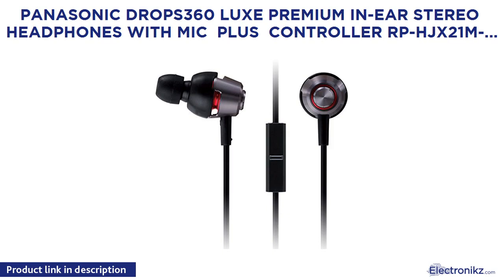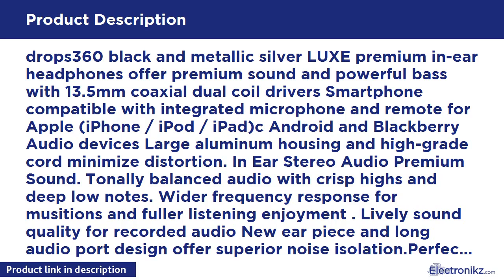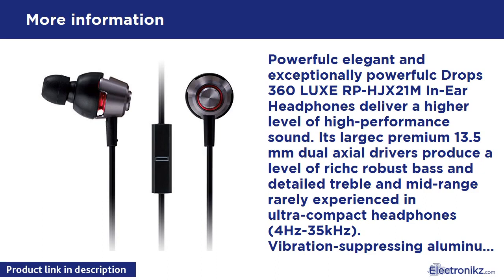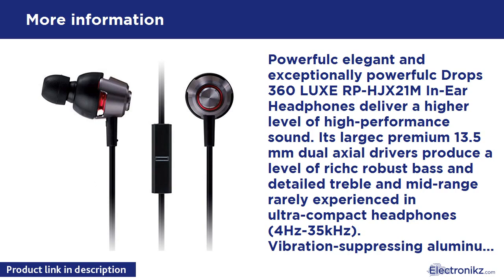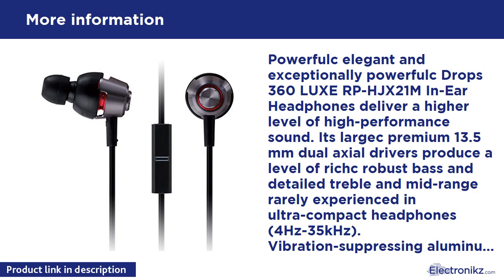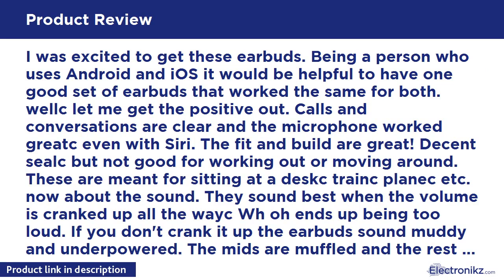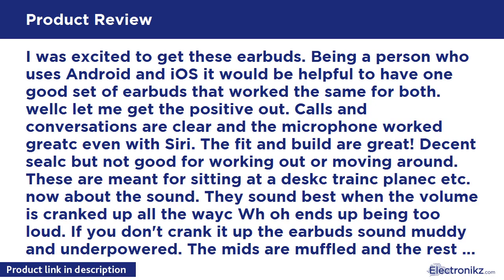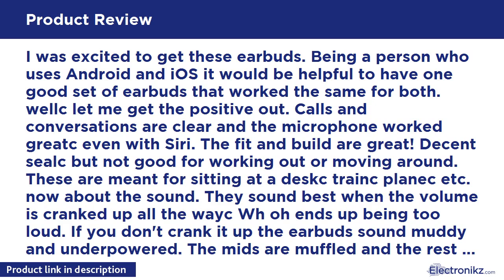Tech Product Review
drops360 black and metallic silver LUXE premium in-ear headphones offer premium sound and powerful bass with 13.5mm coaxial dual coil drivers Smartphone compatible with integrated microphone and remote for Apple (iPhone / iPod / iPad)c Android and Blackberry Audio devices Large aluminum housing and high-grade cord minimize distortion. In Ear Stereo Audio Premium Sound. Tonally balanced audio with crisp highs and deep low notes. Wider frequency response for musitions and fuller listening enjoymen

Panasonic drops360 LUXE Premium In-Ear Stereo Head Quick View